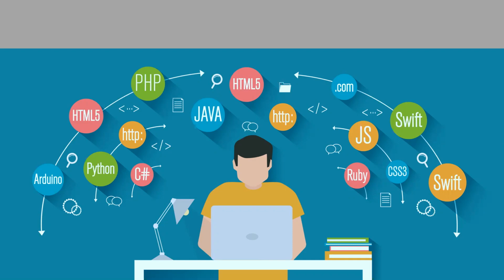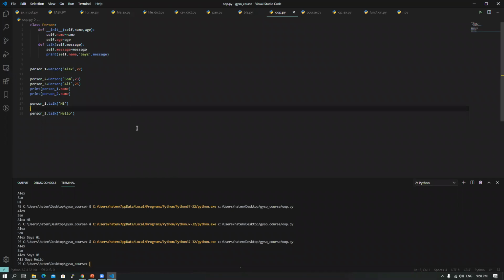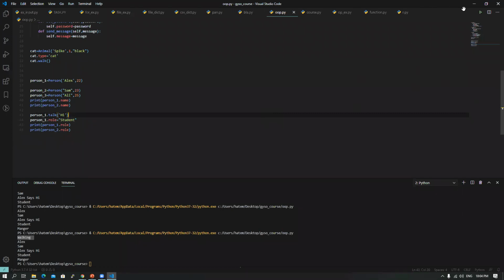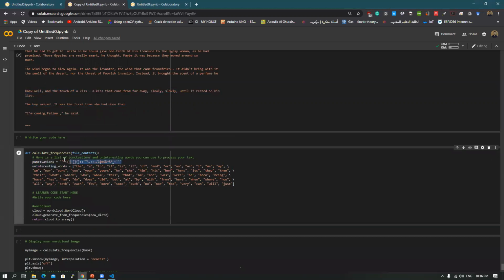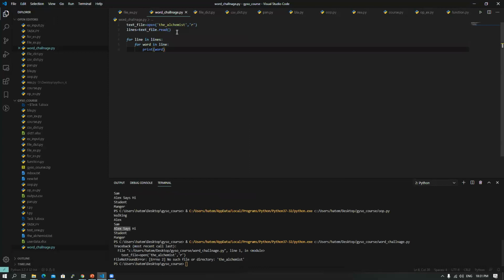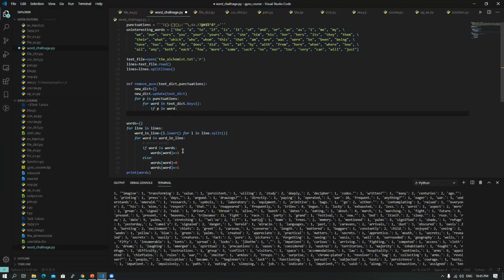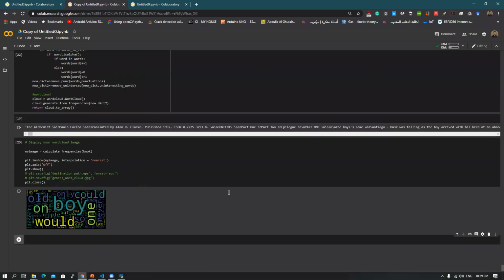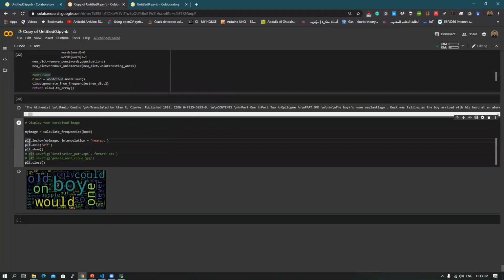Python For Beginners | Final Part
By | Mr. Hatem Hunish

GYSO Online Courses Series